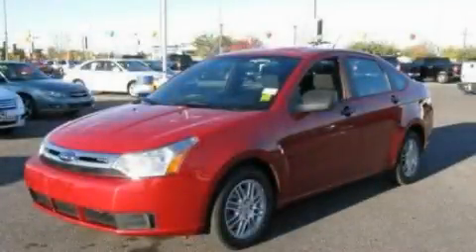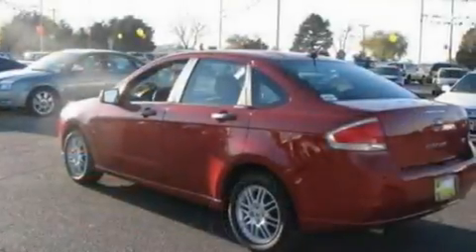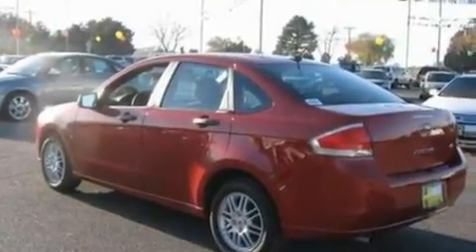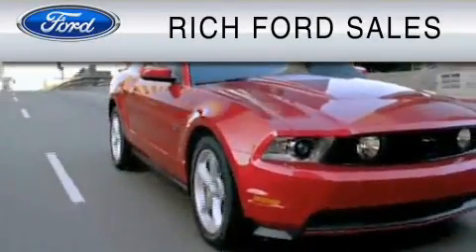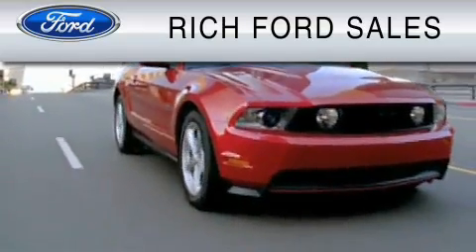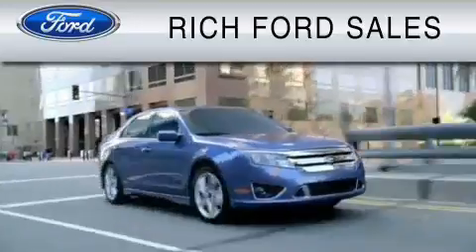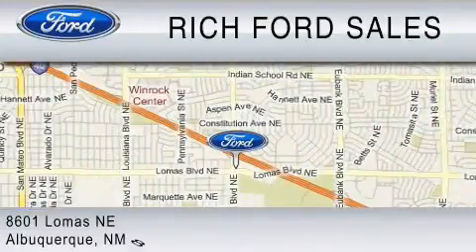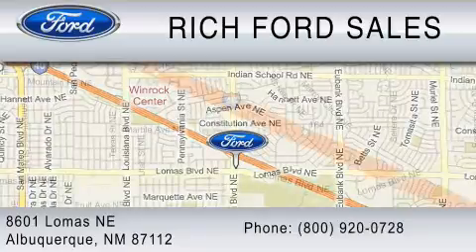2010 FORD FOCUS Albuquerque NM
Year: 2010
 Make: FORD
 Model: FOCUS
 Engine: 2.0L I4
 Trans.: AUTO
 Exterior: RED
 Miles: 33,975
 Interior: CHARCOAL

 2010 FORD FOCUS Albuquerque  NM